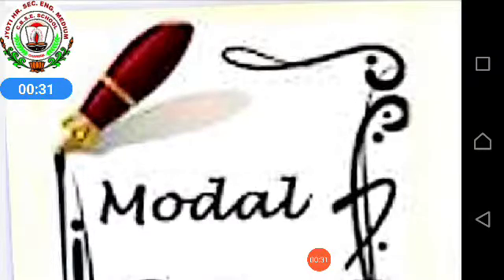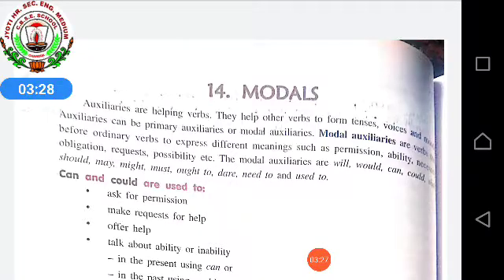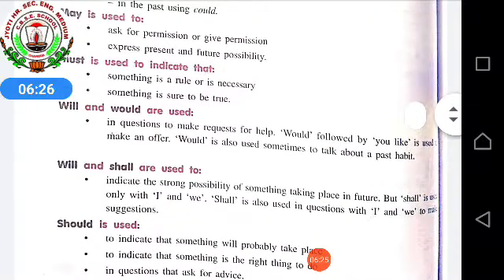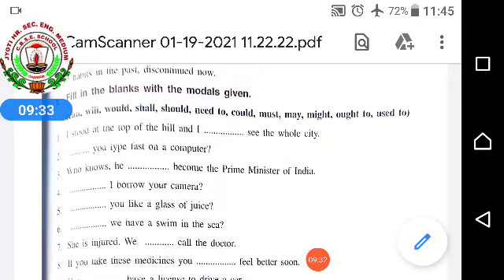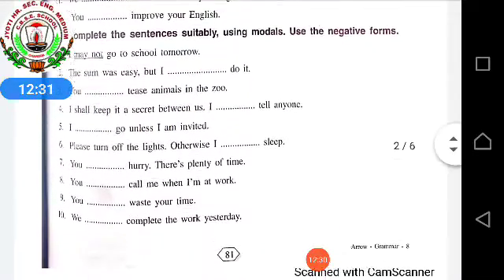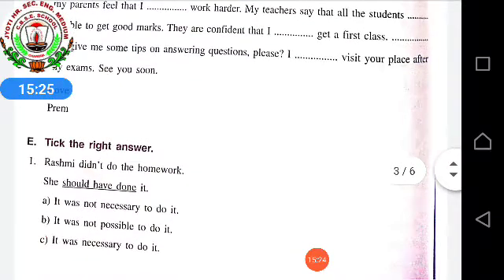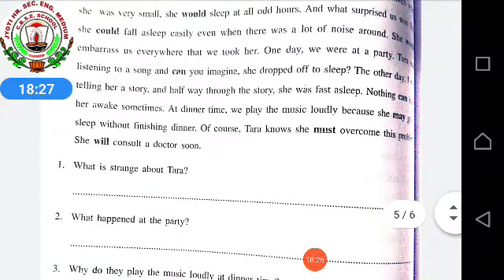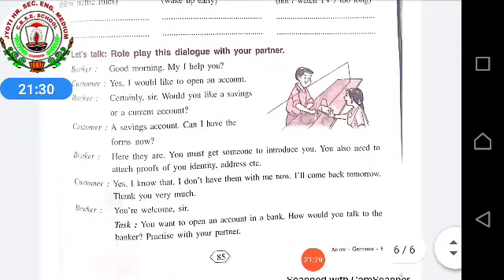29jan8eng Gr. L-14 Modals